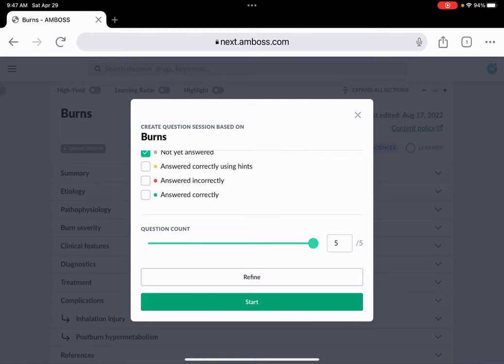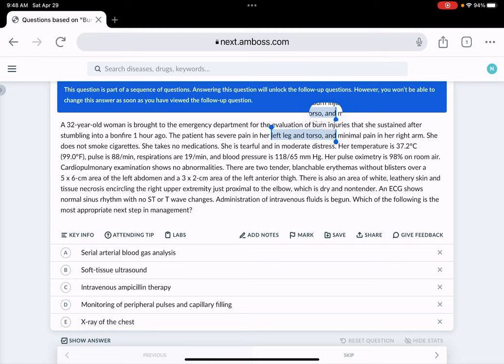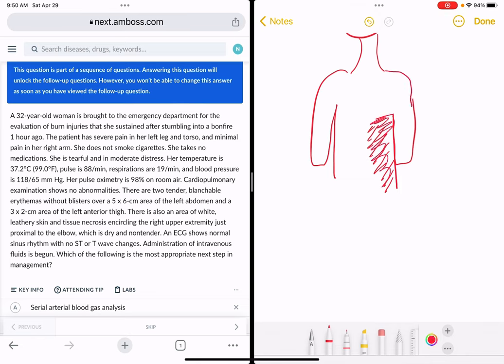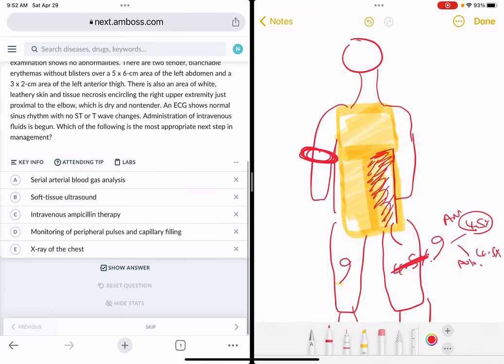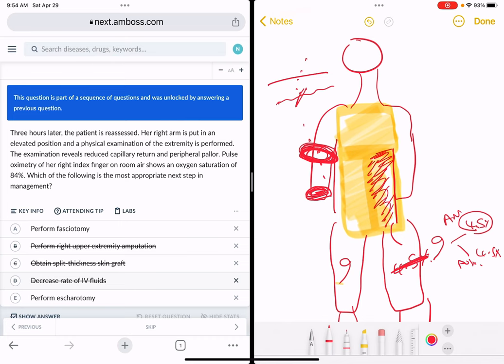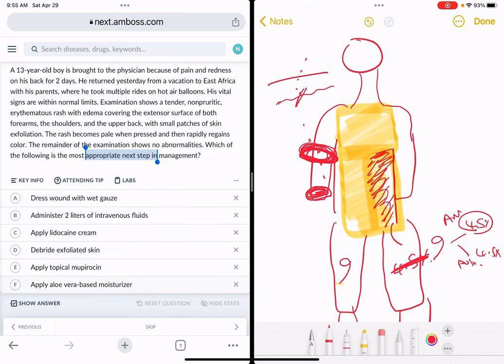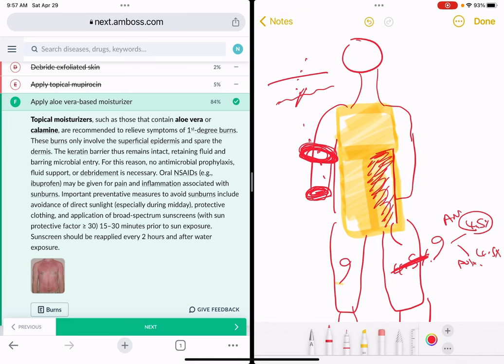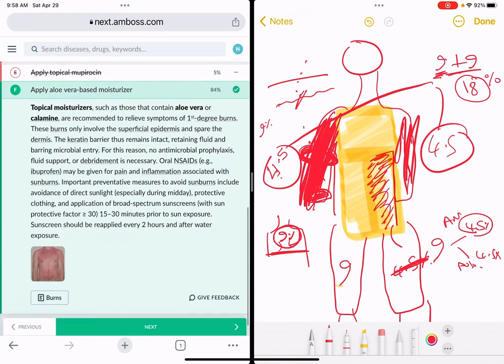How to Answer Questions About Burns USMLE STEP 2 CK | Acing Medicine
🔥 Ready to tackle burns-related questions on the USMLE Step 2 CK? In this video, we dive deep into the essential knowledge and strategies you need to answer these questions with confidence. From burn classifications to treatment protocols, we've got you covered.

We'll guide you through:

1. Key Concepts: Understanding different types of burns and their management.
2. High-Yield Tips: How to approach and answer USMLE questions effectively.
3. Clinical Pearls: Important insights to help you stand out on exam day.

Whether you're studying for the USMLE Step 2 CK or just looking to enhance your medical knowledge, this video is packed with valuable information to help you succeed.